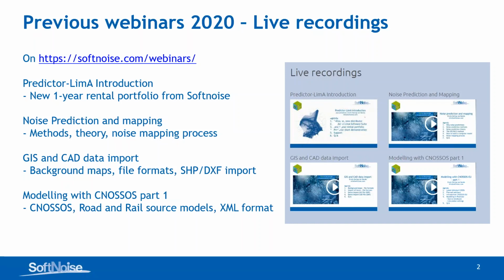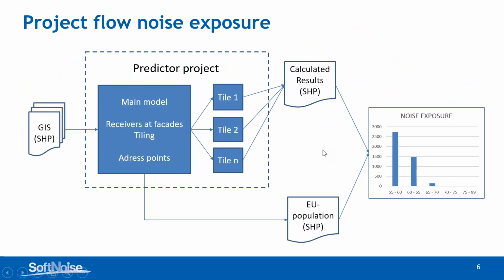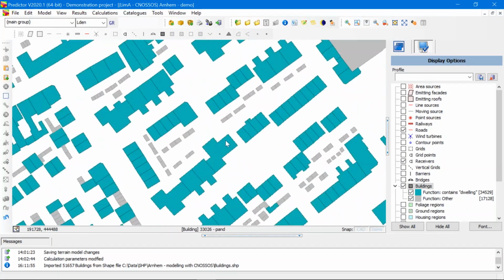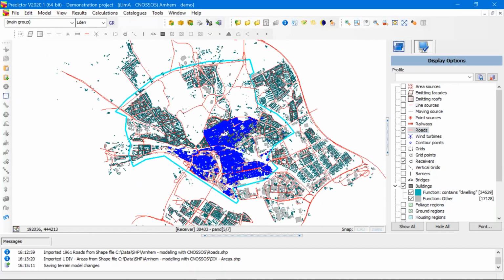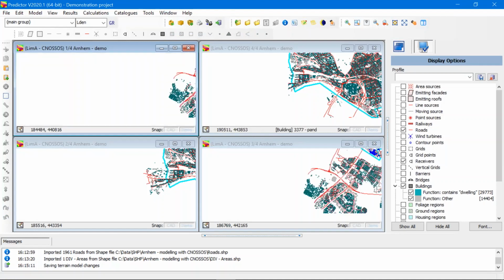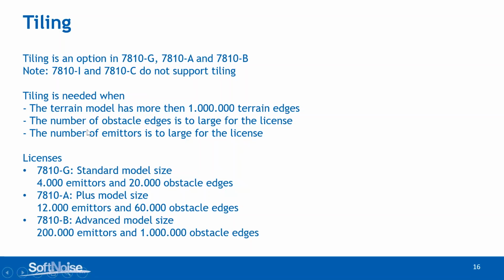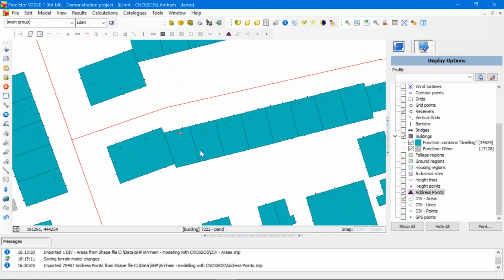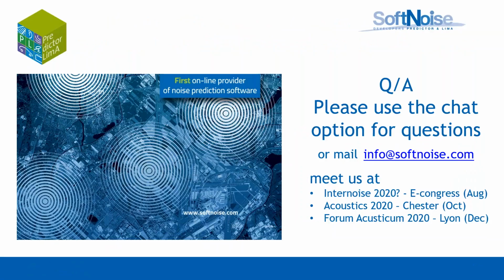Webinar Modelling with CNOSSOS-EU part 2, 20 May 2020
Live recording of the webinar about modelling in Predictor with CNOSSOS-EU, part 2